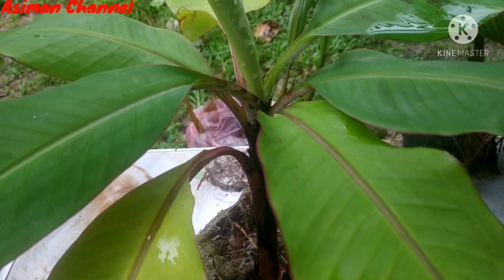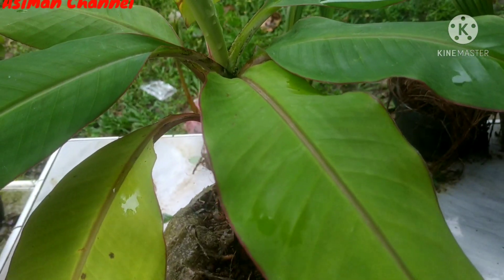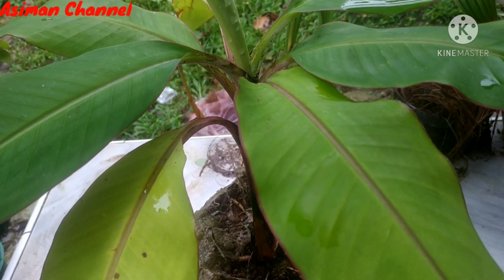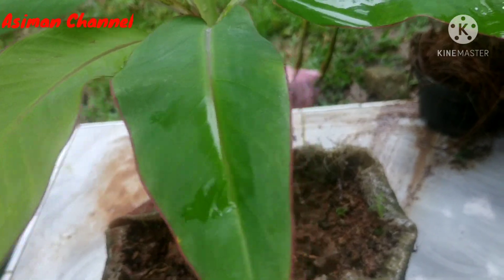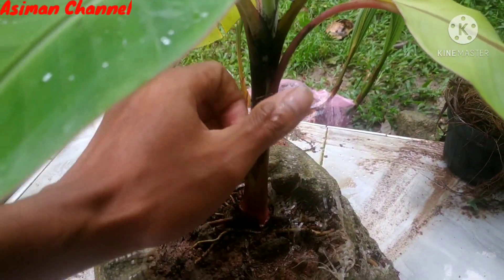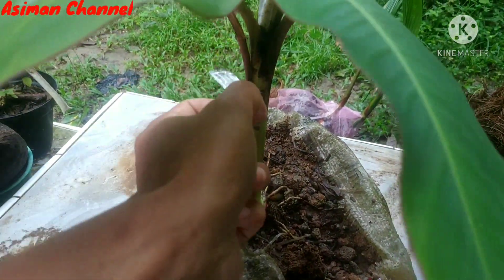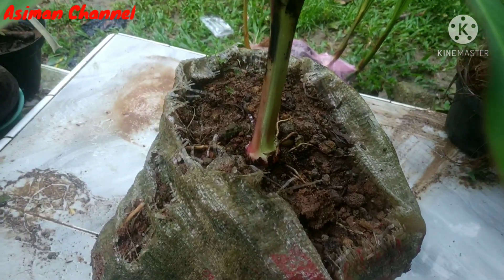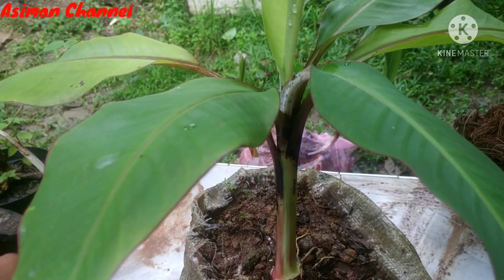Belajar Membuat Bonsai Pisang // Versi Asiman Channel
Halo kawan semua nya, salam satu hobi.
Di vidio kali ini saya mau sedikit berbagi tips, tentang membuat & perawatan pada bonsai pisang.
Penasaran!!!
Simak vidio selengkap nya, agar tidak gagal faham.
Semoga vidio ini bermanfaat, Sekamat menonton & selamat mencoba, semoga berhasil.

Untuk yg baru menemukan channel ini.
Mohon dukungan nya, agar channel ini bisa lebih baik lagi & berkembang kedepan nya.
Dengan cara :
Koment 📝
Share jika vidio ini bermanfaat.
Terima kasih 🤗🙏